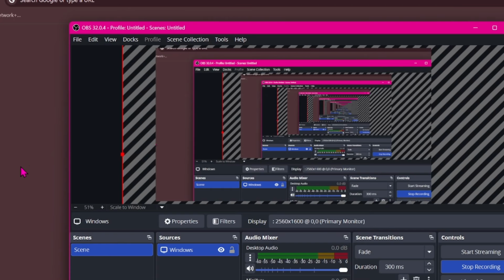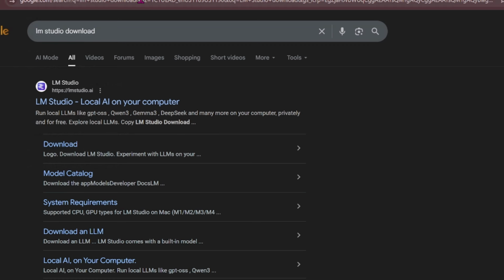LM Studio: AI Alternative That Actually Works Offline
✅ FULL YOUTUBE DESCRIPTION (SEO-Optimized)

LM Studio lets you run powerful AI models directly on your own computer — no internet, no subscriptions, and no company tracking your prompts.
In this video, we break down LM Studio vs ChatGPT vs cloud AI, explain how local AI actually works, and help you decide whether running AI locally is worth it for your workflow.

Most people assume AI has to live in the cloud.
But what if your laptop could become its own private AI server?

That’s exactly what LM Studio does — and depending on your hardware and use case, it can either change how you use AI forever… or completely overwhelm your machine.

In plain English, I cover:

What LM Studio actually is (and what it isn’t)

How local AI is different from ChatGPT and other cloud AIs

When local AI is faster than online AI tools

The real privacy benefits nobody talks about

Who should be using LM Studio

Who should not install it

The hidden trade-offs most tutorials skip

By the end, you’ll know whether LM Studio can replace some of your ChatGPT usage — or if cloud AI still makes more sense for you.

🔐 Why Local AI Is Blowing Up

LM Studio lets you download and run AI models entirely on your computer.

That means:

Your prompts never leave your device

You can work completely offline

There are no subscriptions or usage caps

No “message limits”

No silent data collection

For developers, students, content creators, and privacy-focused professionals, this is a huge shift in how AI can be used.

🤖 Best AI Models to Run in LM Studio

In this video, I also break down some of the most popular and practical models, including:

GPT-OSS 20B

DeepSeek R1

Google Gemma

Qwen models

Mistral 7B Instruct

Each model shines in different areas like reasoning, writing, coding, speed, and hardware efficiency — and LM Studio lets you switch between them freely.

💻 Who LM Studio Is Best For

LM Studio is ideal if you:

Care about privacy and data ownership

Use AI daily for work, study, or content creation

Hate subscriptions and usage limits

Want to experiment with different AI models

Are a developer building offline or local AI tools

But if you want instant answers with zero setup — or you’re on very low-end hardware — cloud AI may still be the better option.

Would you trust AI more if it ran locally on your own machine — or does cloud AI not bother you?

Comment “local” or “cloud”, and let me know 👇

If you made it this far, drop “LM” in the comments so I know you watched to the end.

🔔 What’s Next

Next videos will cover:

Step-by-step LM Studio setup

Beginner-friendly model recommendations

Turning LM Studio into a real offline AI assistant

🔍 Tags / Keywords (for vidIQ reference)

LM Studio, local AI, offline AI, ChatGPT alternative, private AI, run AI locally, AI on your computer, open source AI, DeepSeek, Mistral, Gemma, Qwen, AI privacy, AI without interne